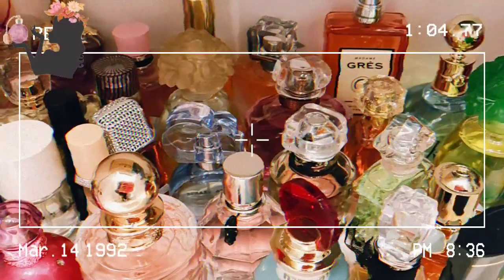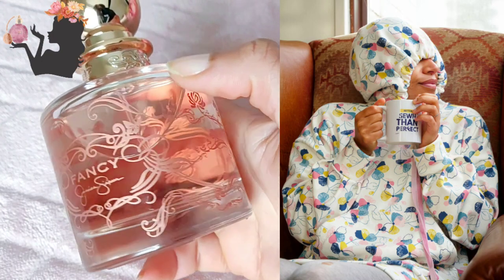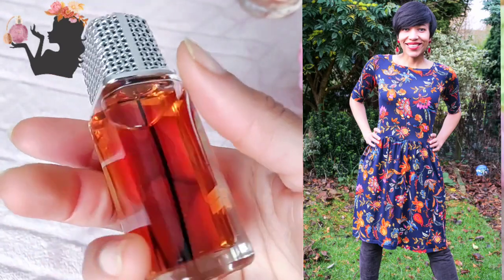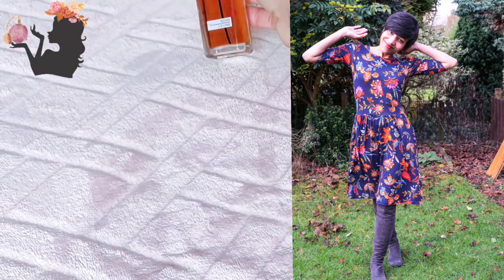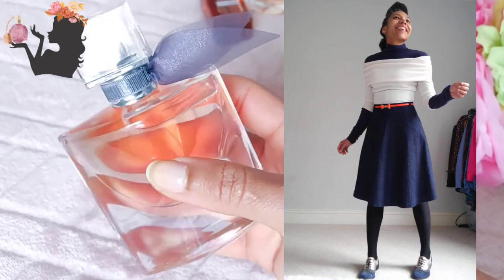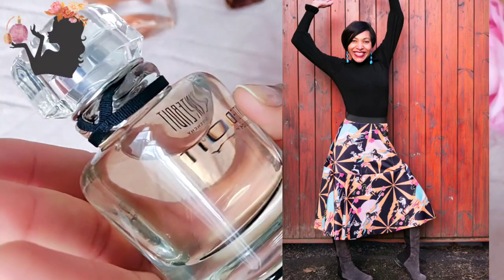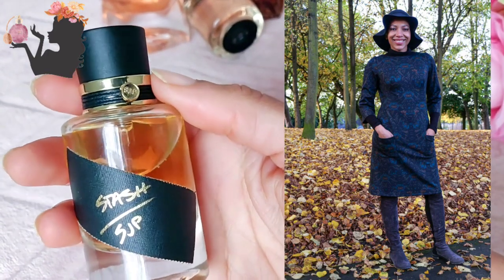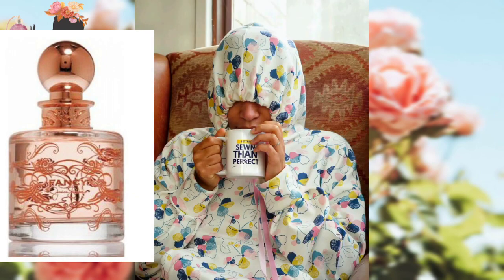TAG Matching Perfumes to Dresses